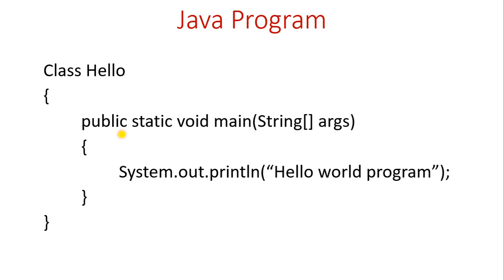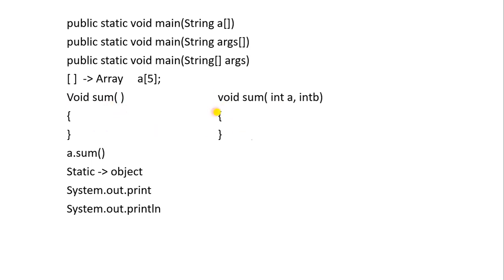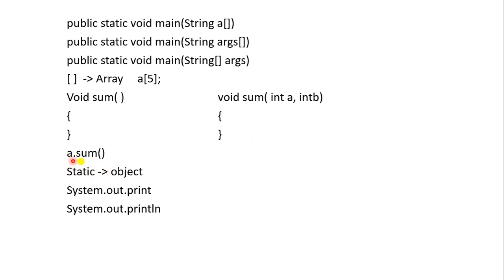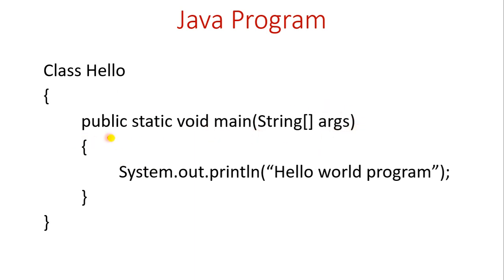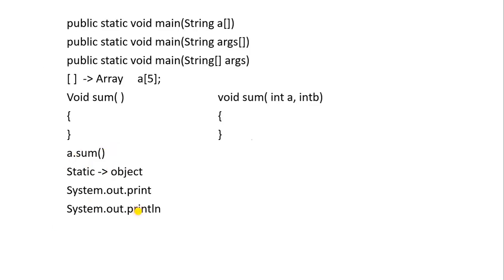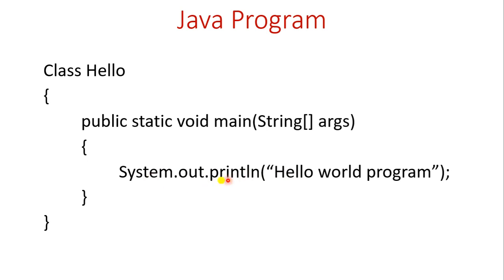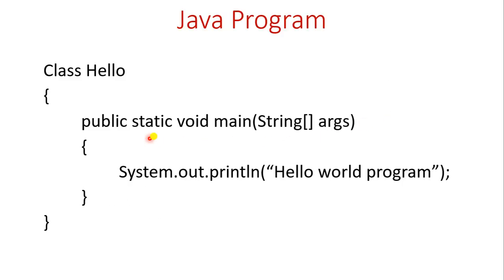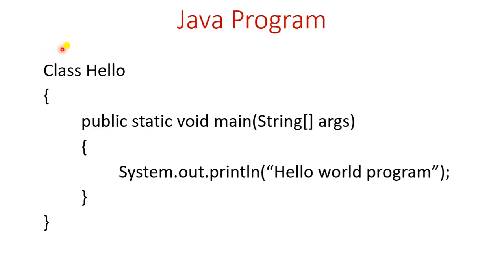Basic Structure Of Java Program | Simple java Program | Understanding Program| Technical Study Place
@Technical Study Place
For daily 5  fixed videos